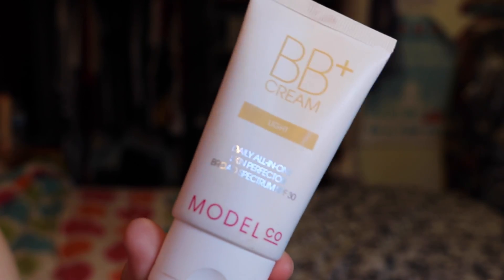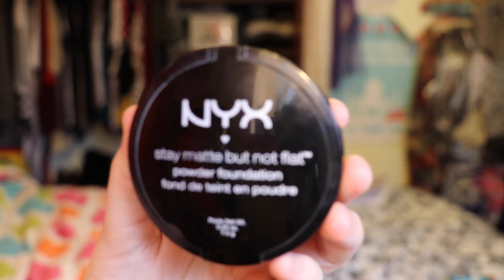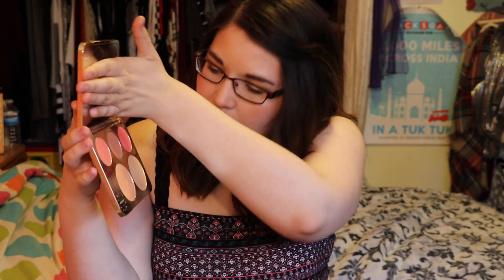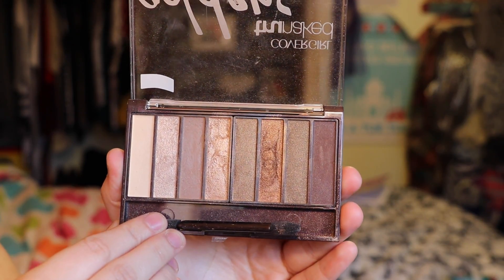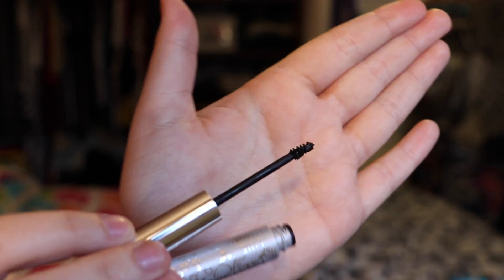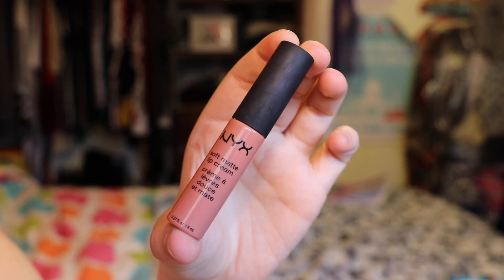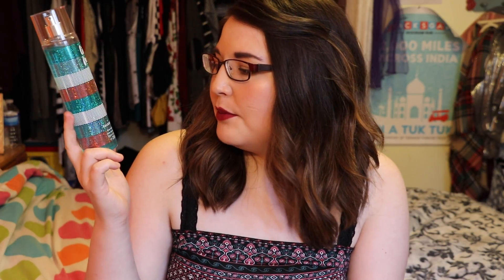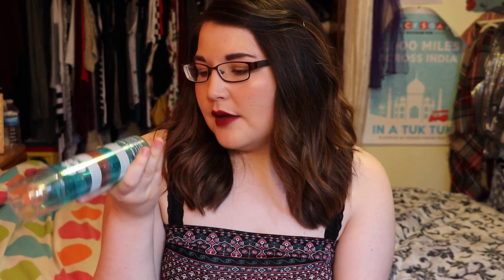June and July Favorites | KaydeeElyse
Sorry this is sooooo late. But better late than never :) Enjoy.

Make sure to let me know what you guys have been loving in the comments below!

xoxo Kaydee